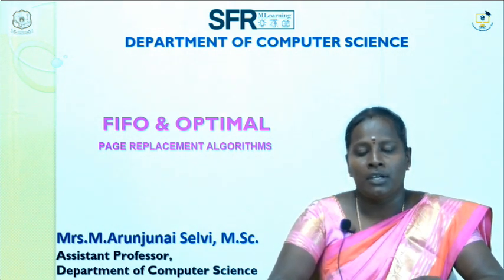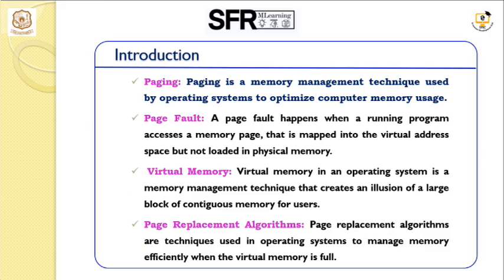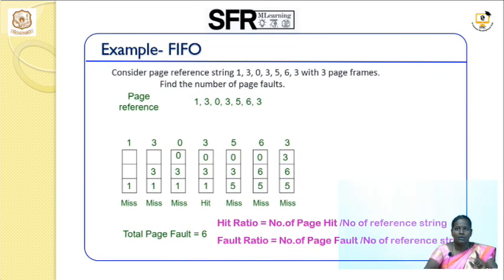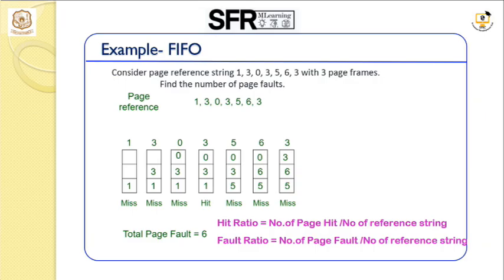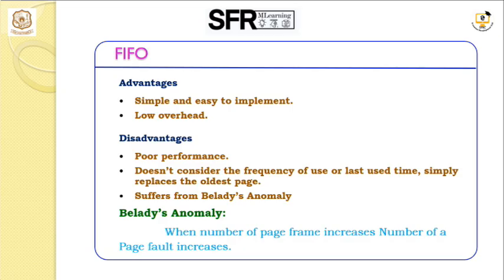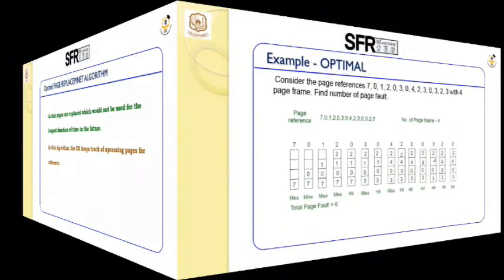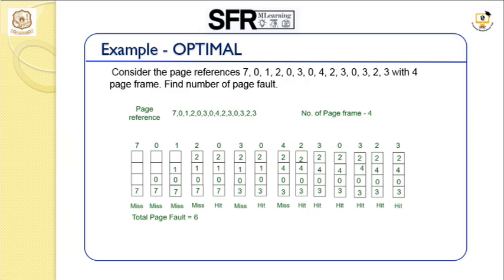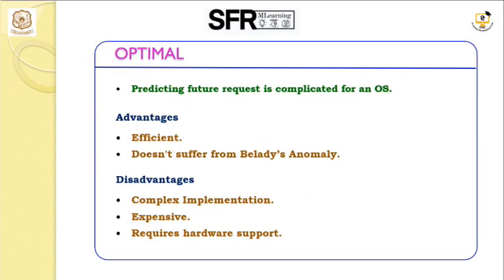FIFO & Optimal page replacement algorithms by Mrs.M.Arunjunai Selvi, Asst. Prof. of Comp. Science-R